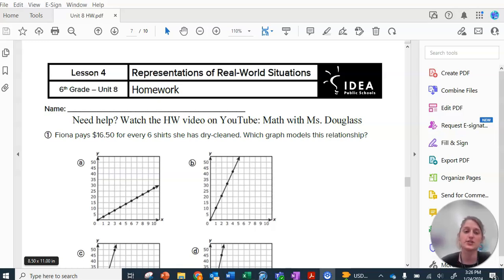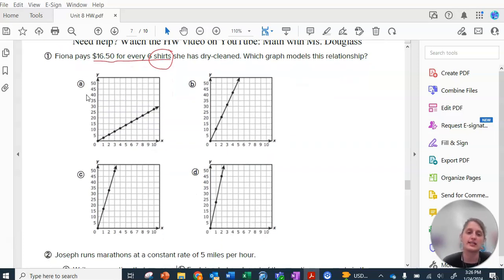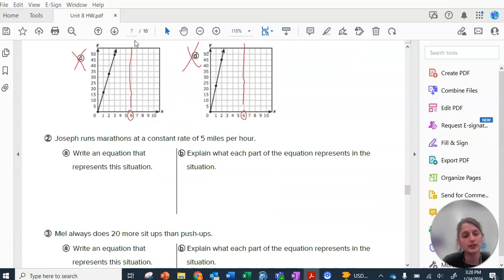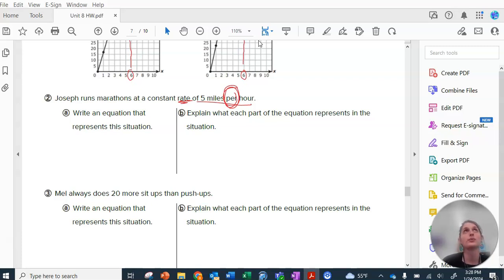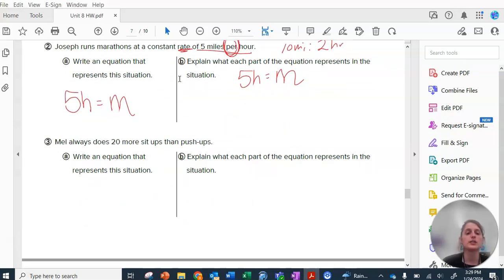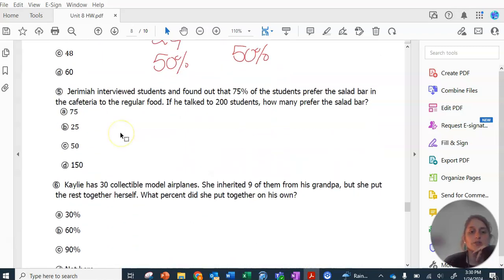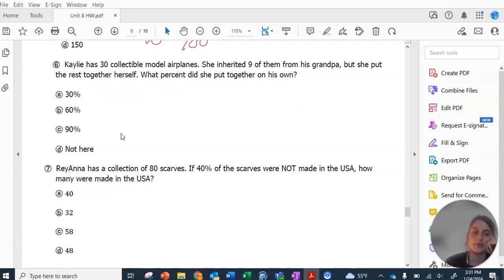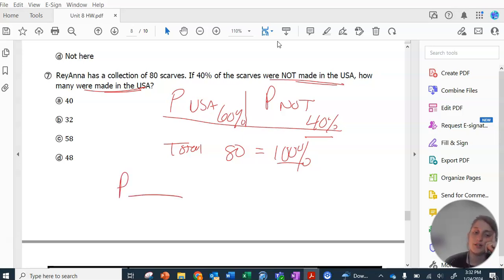Unit 8 Lesson 4